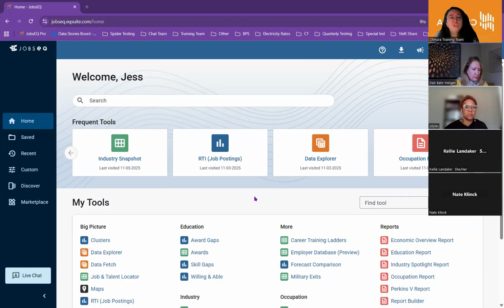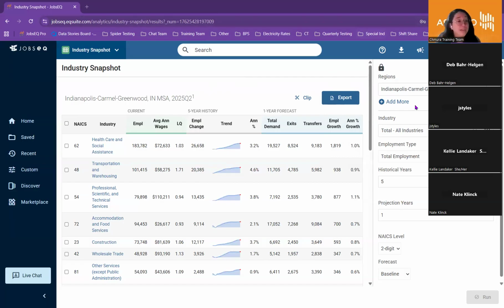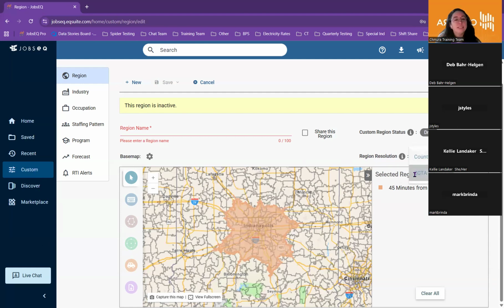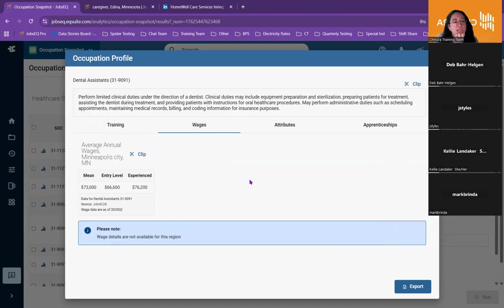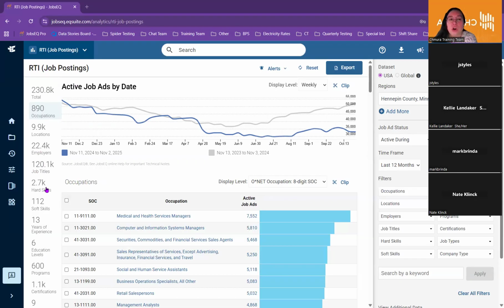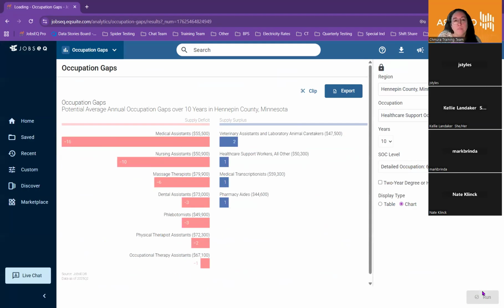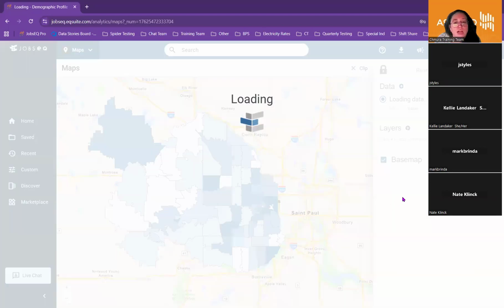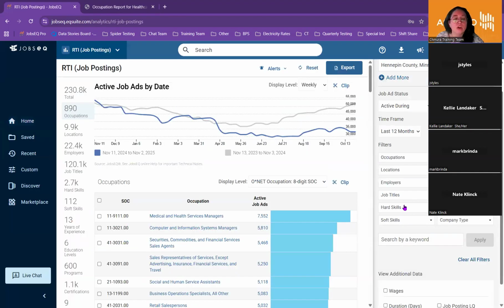JobsEQ Training Session - Midwest Urban Strategies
Private JobsEQ Training Session  for "Midwest Urban Strategies" team.